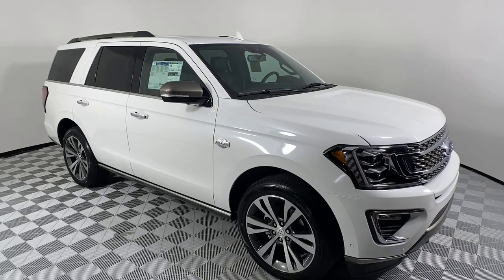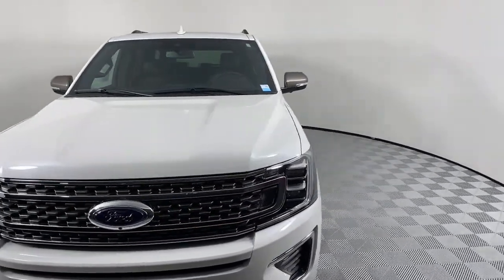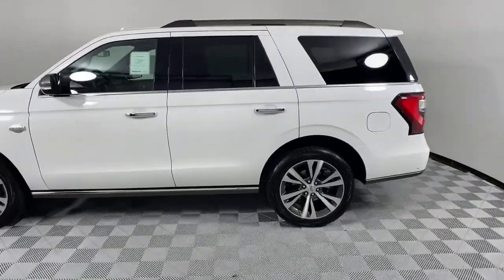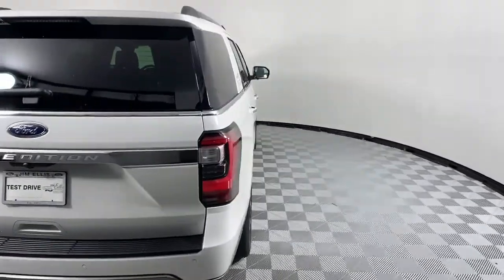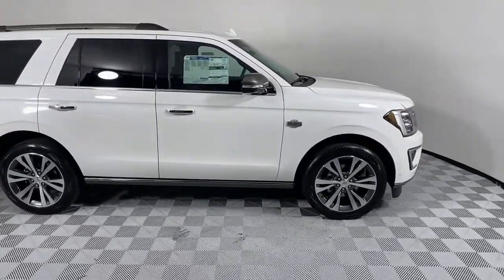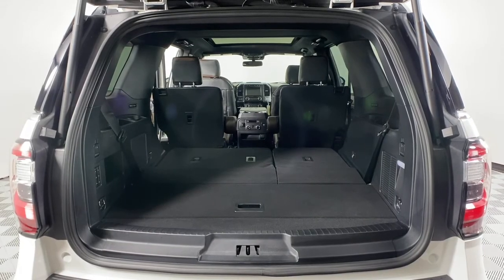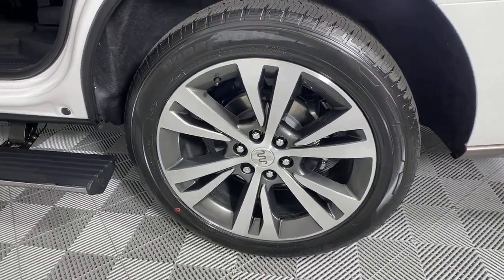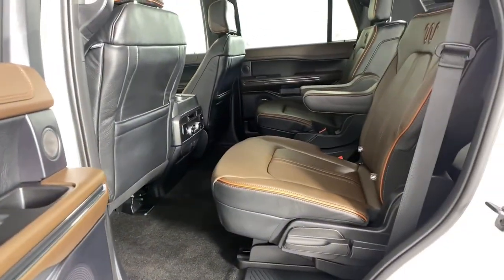2021 Ford Expedition Sandy Springs, Roswell, Marietta, Brookhaven, Atlanta, GA F10422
White New 2021 Ford Expedition available in Sandy Springs, Georgia at Jim Ellis Ford. Servicing the Roswell, Marietta, Brookhaven, Atlanta, GA area.
2021 Ford Expedition King Ranch - Stock#: F10422 - VIN#: 1FMJU1PT1MEA55012

Recent Arrival! 2021 Ford Expedition King Ranch Star White Metallic Tri-Coat 4WD, Equipment Group 400A Standard Package, Heated front seats, Heated rear seats, Navigation System, Power moonroof, Radio: B&O Sound System by Bang & Olufsen, Reclining 3rd row seat, SiriusXM Satellite Radio, SYNC 3 Communications & Entertainment System, Ventilated front seats, Wheels: 22 6-Spoke Painted Machined-Face Aluminum.brbrGenuine Ford Accessories Include: Wheel Locks, All Season Floor Mats, Cargo Area Protector and Window Tint!    Price includes dealer added accessories.